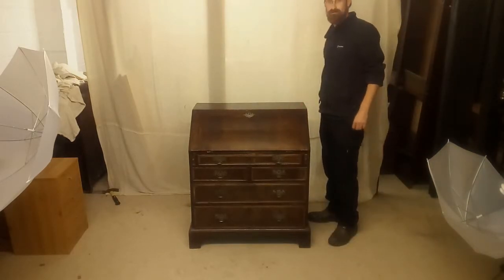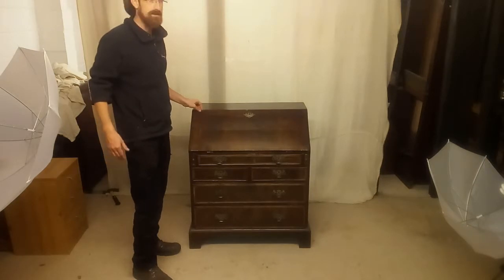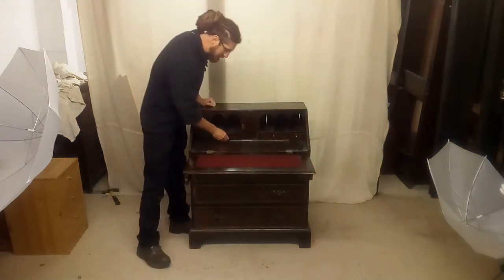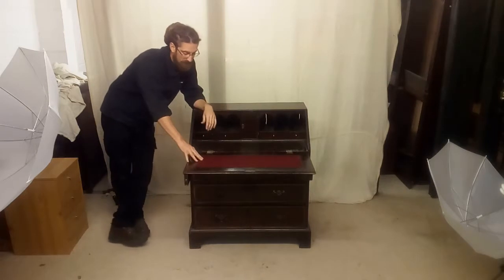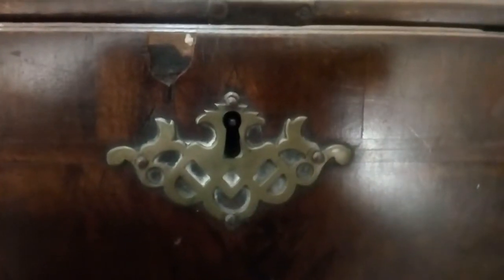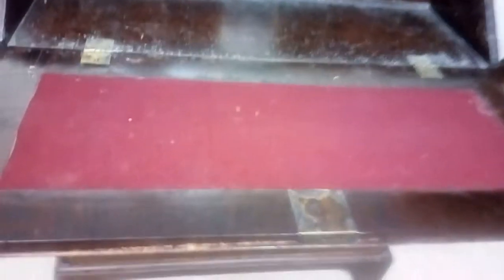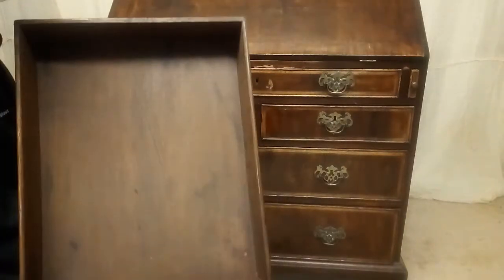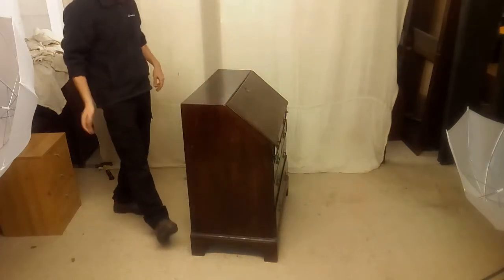Stock Preview - Georgian Antique Bureau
A quick preview of this gorgeous Georgian antique bureau detailing some work to be carried out prior to listing for sale over on our website.